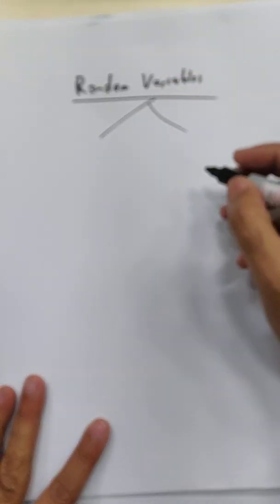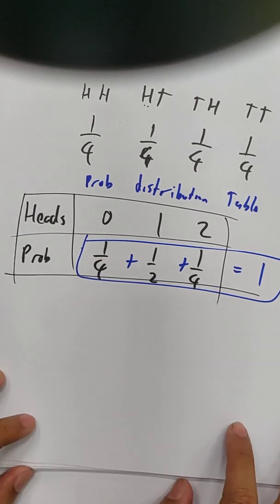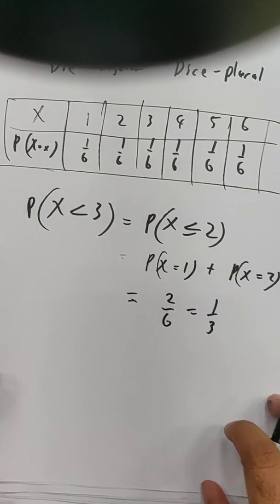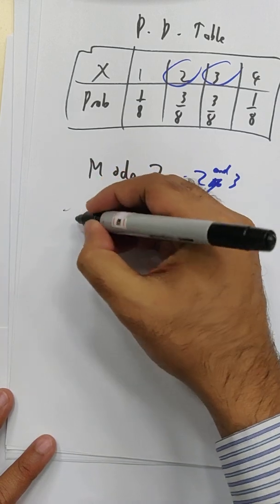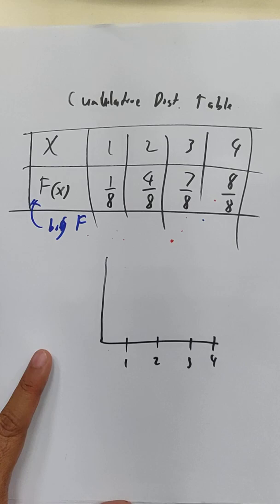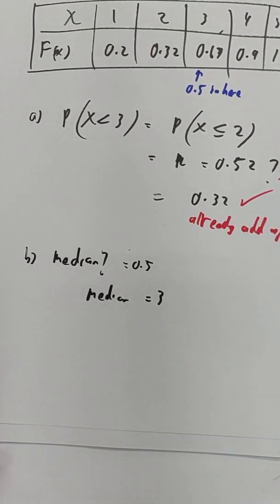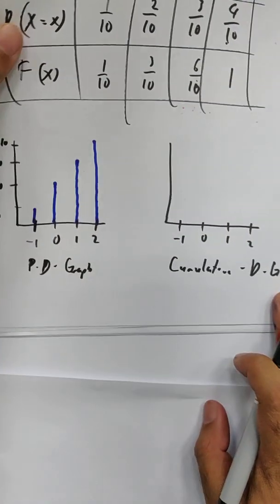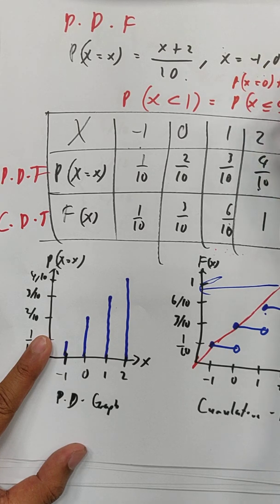S2C9 Random Variables: Discrete - Probability And Cumulative Distibution - Table Function - Basics